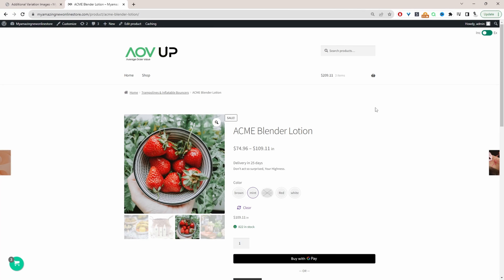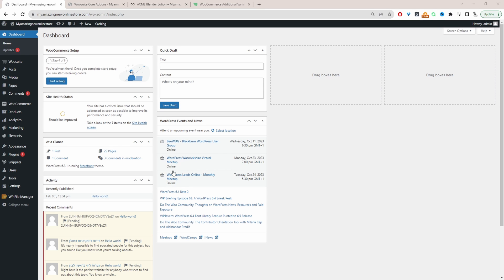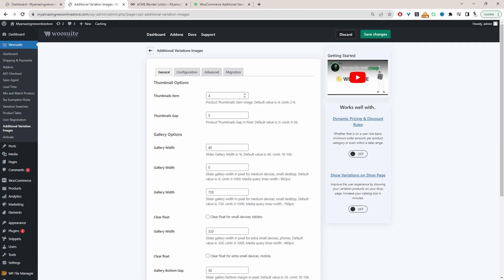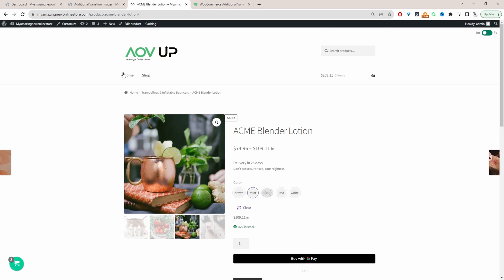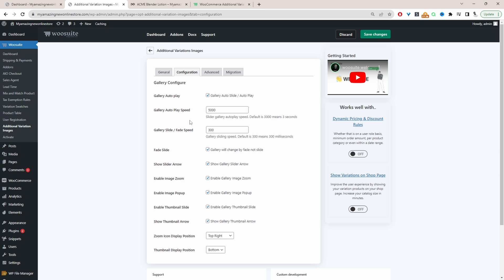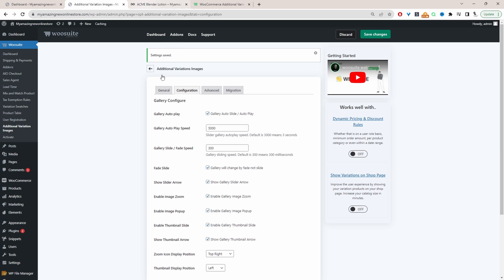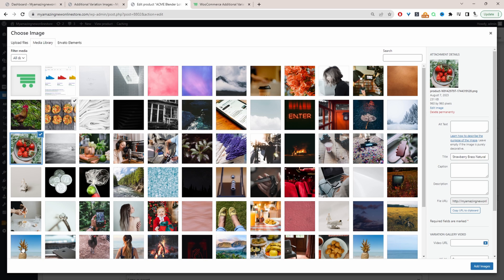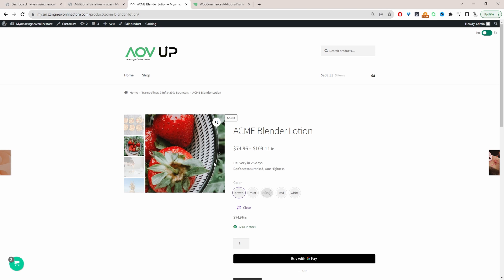How ro Create a Product Image Slider WooCommerce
In this video, I'll show you how to product image slider WooCommerce.

00:00 Intro
00:08 Overview
00:23 Download AovUp Additional Gallery Plugin
00:39 Install AovUp Additional Gallery Plugin
01:06 Configure product slider
02:44 Add product slider images
03:36 Test product slider
03:58 Outro